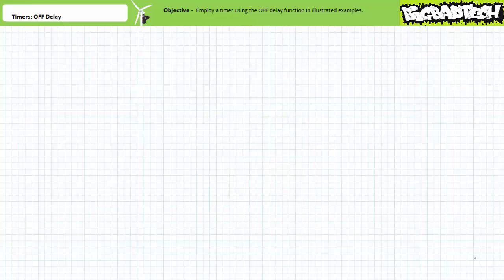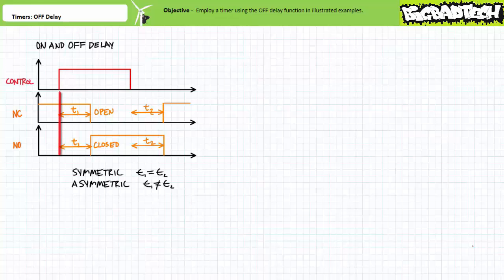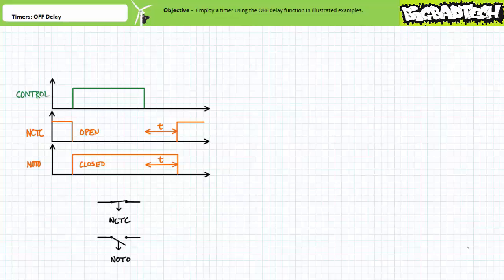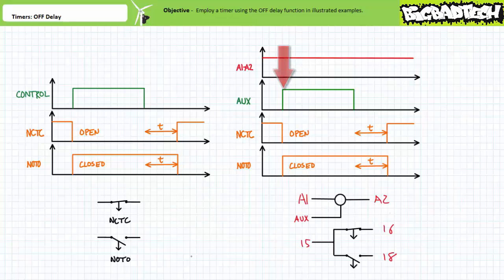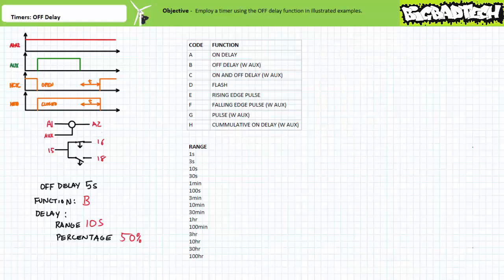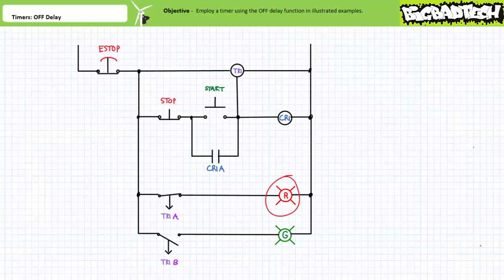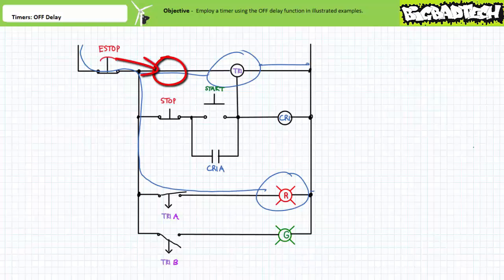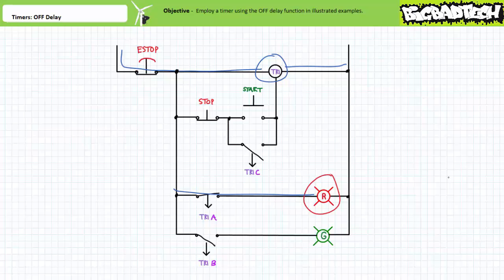Timers: Off Delay (Full Lecture)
In this lesson we'll take a brief look at multifunction timers performing the OFF delay function or delay on de-energize (DODE). We'll introduce the off delay function, review general timer functions, learn how to set up an example timer relay to perform the off delay function, and finally employ a timer executing the off delay function in several illustrated examples. (Full Lecture)